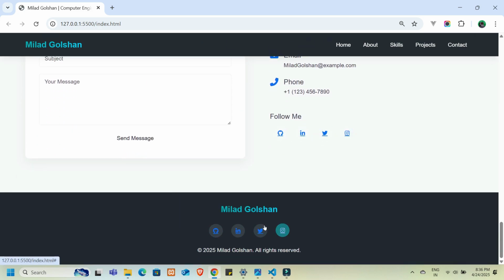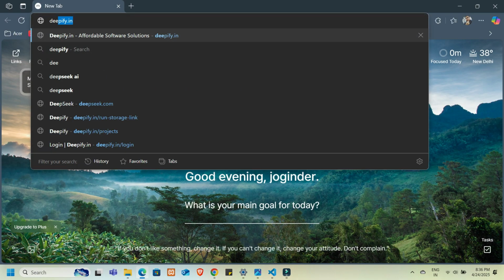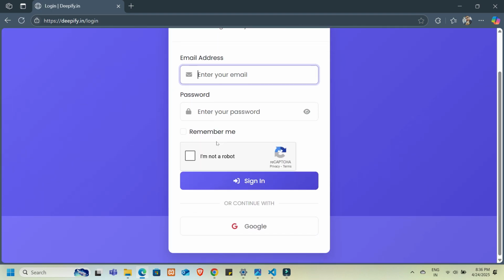I Created a Stunning Portfolio for a Subscriber | HTML & CSS Project for Milad Golshan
🎨 Milad Golshan Portfolio – Designed with Passion and Precision
In this video, I present a custom-designed portfolio built especially for Milad Golshan — a supportive subscriber and passionate learner in the tech community. This creative project was crafted during my spare time as a small gesture of appreciation for his encouragement and engagement. 🙌

The portfolio features:
✅ A clean and modern UI using Bootstrap
✅ Sections for About, Skills, Projects, and Contact
✅ Smooth animations and a fully responsive layout
✅ A professional background image that adds a personal touch

Whether you're a Computer Engineering student, a web developer, or someone building your personal brand, this portfolio can serve as inspiration for your own creative journey.

💡 Built with: HTML, CSS, JavaScript, Bootstrap
🔥 Let’s keep building, learning, and sharing amazing things!